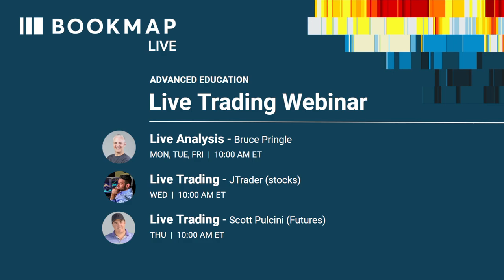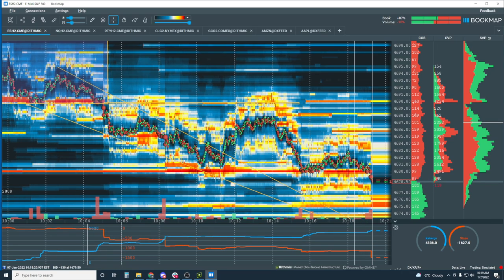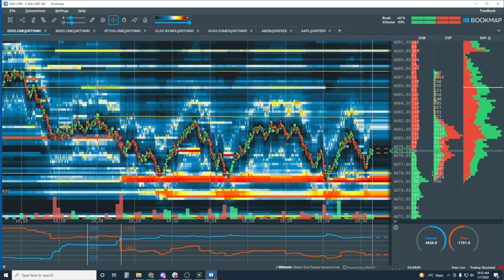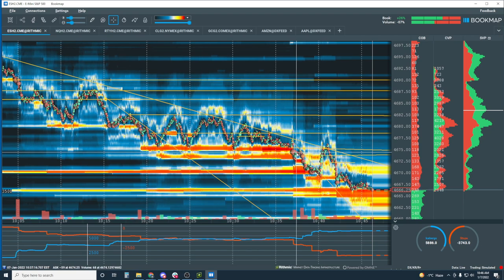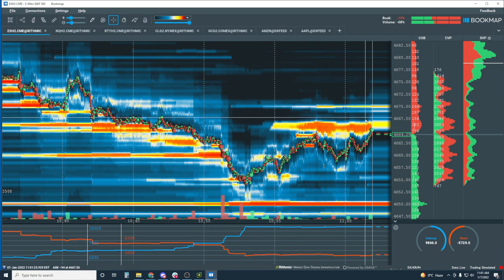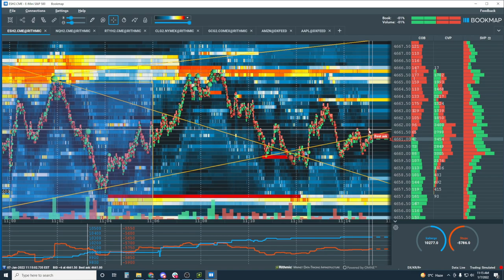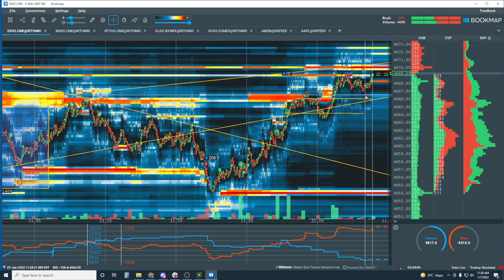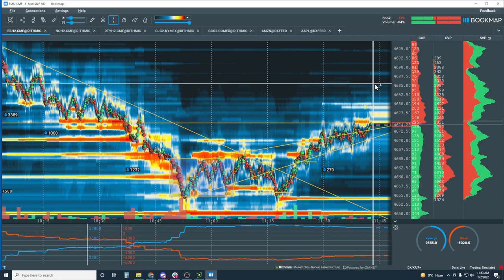2022-01-07 BookmapLive - Live Order Flow HTF Icebergs, Trends, and Micro Trends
In this webinar, we covered Live price action, and trends within trends, and Higher Time Frame Iceberg transactions. It is one of our daily BookmapLive Advanced webinar, free with your Global+ subscription. We cover live forward looking real-time analysis. It is not hindsight. Due to our object real-time analysis, we give insights to where price might move next.

- Live reading of ES on the Higher Time Frame (HTF) and Iceberg Transactions
- Understanding the importance of market structure and trends within trends
- Reading the Context of volume and liquidity within the market structure

ABOUT BOOKMAP

GENERAL DISCLOSURE

RISK DISCLOSURE